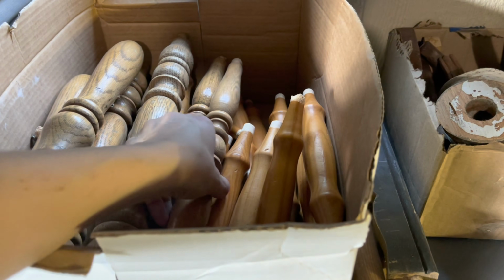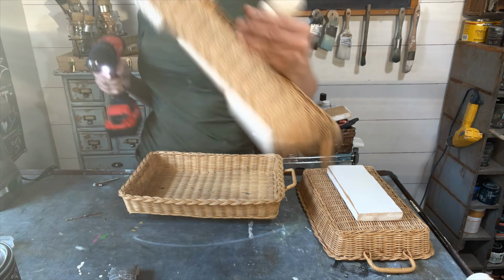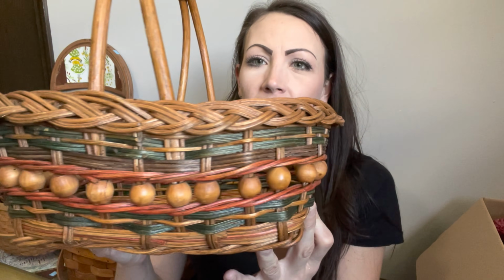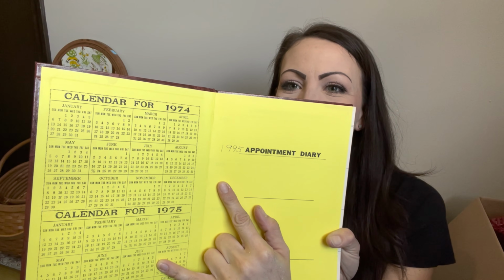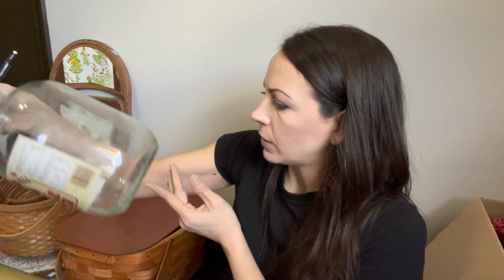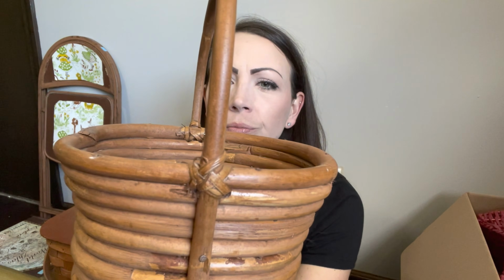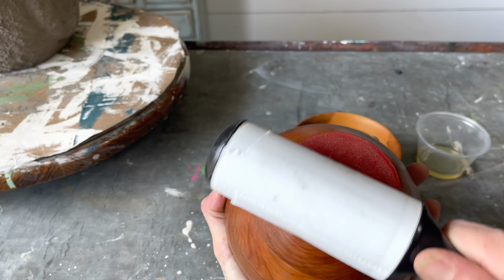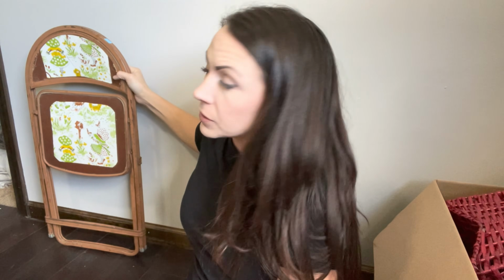NEW 2021Thrift Flips for Profit! Baskets, Spindles, Stencils, and Faux Concrete- Cottagecore Style!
Project 1: 3 Tiered Basket Tray
--DIY White Swan:

Project 3- Faux Concrete Duck
--DIY Prairie Grey:

and my 2 retail locations!

1.) Owls Nest
2901 SE Adams

2.) Owls Nest
3411 SW Topeka Blvd
-Wagner Heat Gun
-Krylon Looking Glass
-Dawn Powerwash
-Viva Papertowels
-Frog Tape
-DAP Clear Caulk
-Nail-less Picture Hangers
- Durhams Water Putty
-Bronze Cup Pulls
-Zibra 2in Cut Brush
-Zibra Fan Brush
-Mini Paint Roller Set
- White Paper Bags
-Gorilla Clear Grip Glue
-Gorilla Glue Gun
-Gorilla Glue Sticks
-Elmers Purple Spray Glue
-Lemon Oil
-Razor Scraper
-Magic Eraser
-Sunnyside TSP Substitute